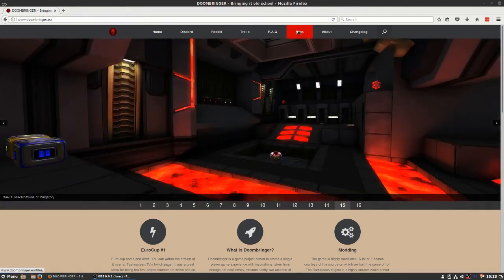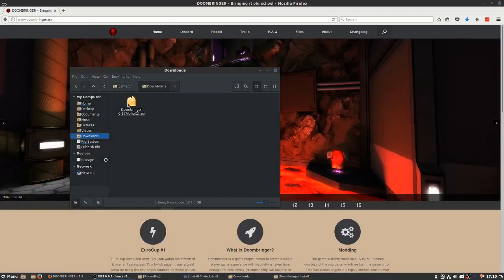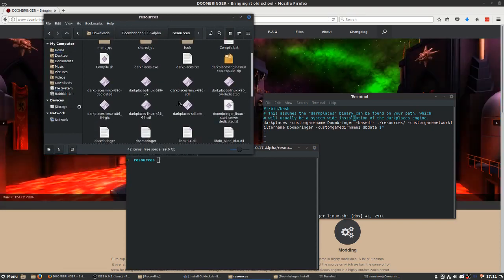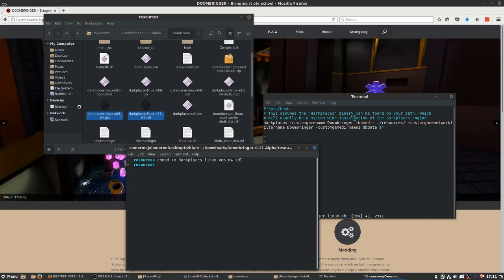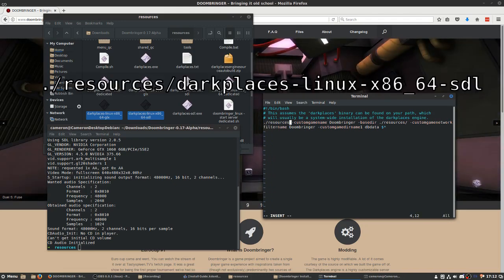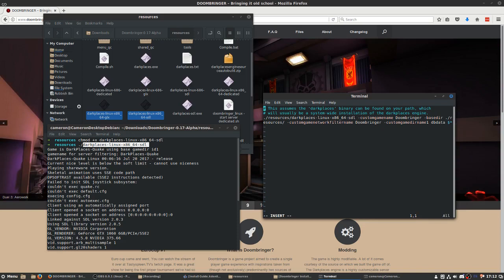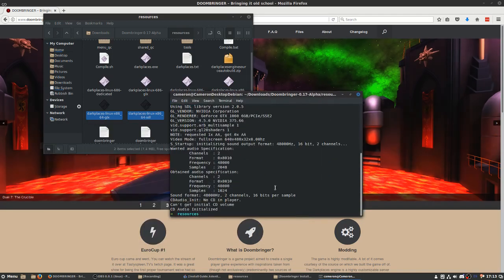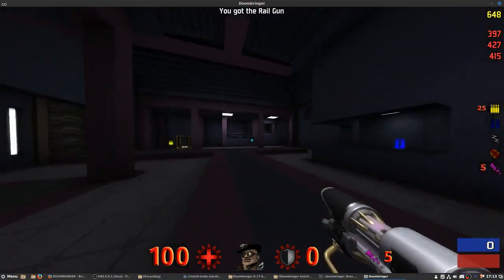How to install DOOMBRINGER on Linux and Mac!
Come join us in game!

Software used:
OBS for recording footage
Gnome Screenshot for screengrabs
KDenLive for editing
Audacity for audio recording
Krita for thumbnails